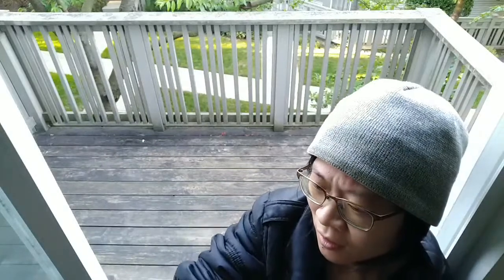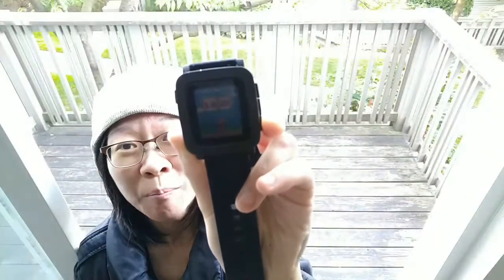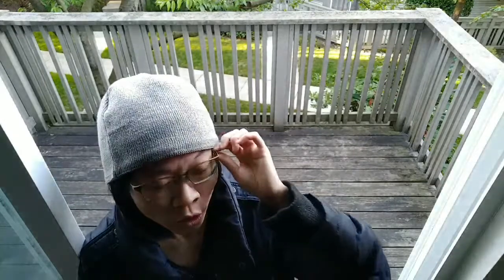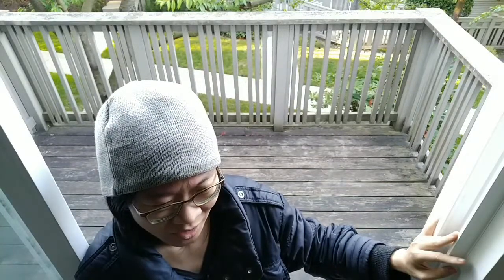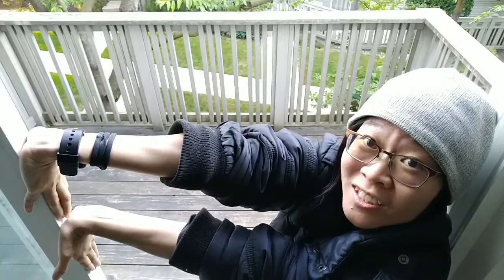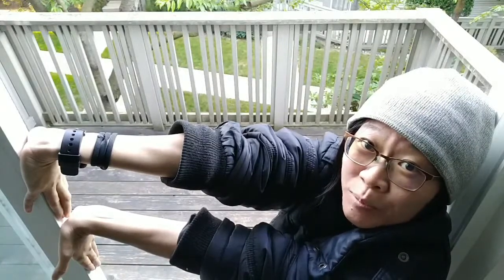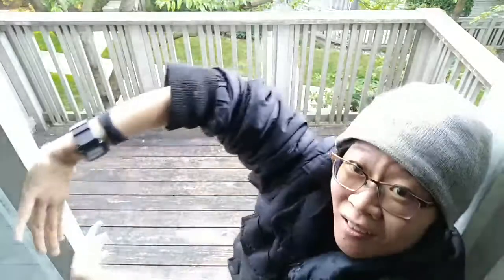WTF Wednesdays: Breaking Badass Day 165 female break-dancer, beginner break dancing, basic to B-boy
WTF Wednesdays you'll exclaim WTF as I do weird and extreme shit like skydiving.

Since 2019, WTF Wednesdays have evolved into an engaging dumpster fire of vlog and action, where I detail the mentality and philosophies that help me do the weird and extreme shit I do: antinatal, anti-natalist mind, antinatalism, stoicism, creativity, Camus, evolutionary biology, Bret Weinstein, Heather Heying, etc.

Breaking Badass female break-dancer, beginner break dancing, basic to B-boy

As 2020 is racing headlong into a WTF wall of shit, how am I entertaining myself? I’m teaching myself to break-dance via YouTube tutorials! I’m continually updating my playlist of YouTube tutorials, and this playlist is also my way of crediting those artists who’ve helped me create my own dance art:

Many countries, even developing ones, you can explore completely own your own or solo backpack, using local public transportation such as buses and trains and local infrastructure such as hostels and guesthouses. The continents of Africa and South America, though, are much harder to solo backpack, because the local public transportation and infrastructure can be unreliable, expensive, or both. Although I've solo backpacked many developing countries, even some in Africa and South America, I also pay to participate in tours when tours make more strategic and financial sense.

Despite what you may read, hear, or see about tours, the industry is so specialized that you'll find a tour to suit your priorities, wants, and needs. The best tour aggregator and selection tool, with also the best prices is TourRadar.com

For 2018, my first priority was having the most authentic and immersive experience possible with Africa's wild animals and landscapes or “bush camping.” My second priority was exploring as many countries as possible. My third priority was to do this all on a budget. TourRadar.com I used to purchase tours optimized to these exact priorities. In other words, TourRadar.com was one of the secret tools that helped me film all these WILD animal encounters!